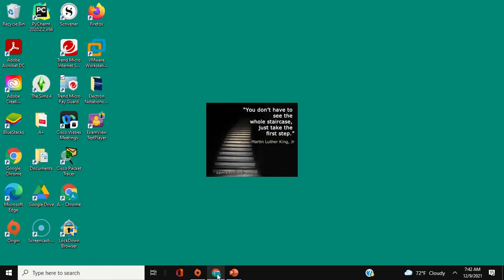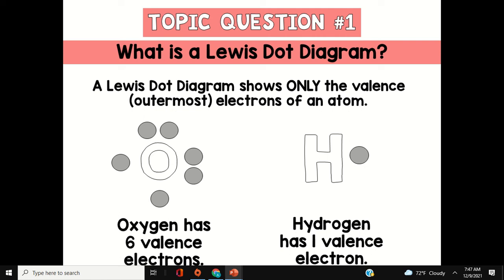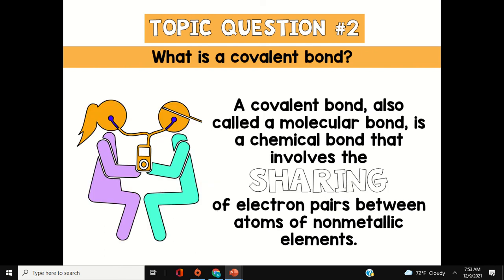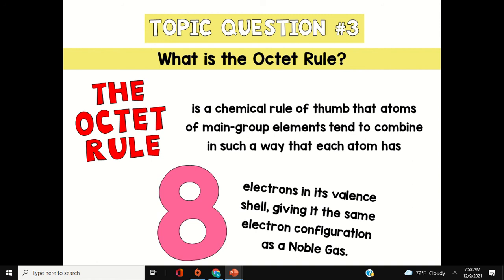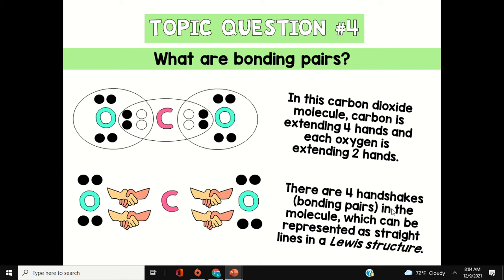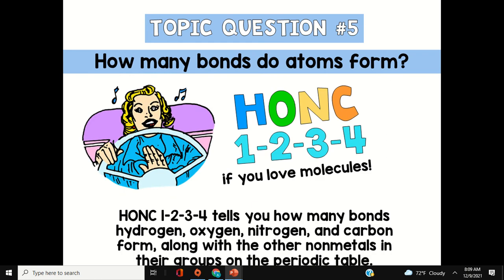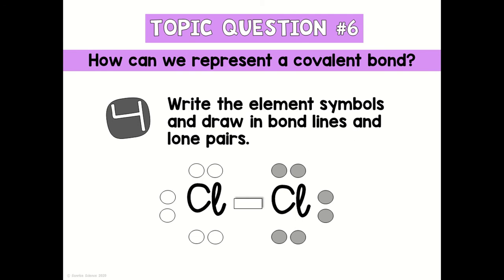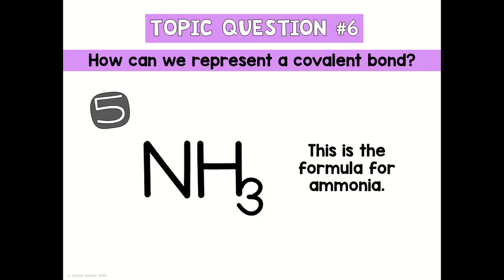Covalent Bond Video